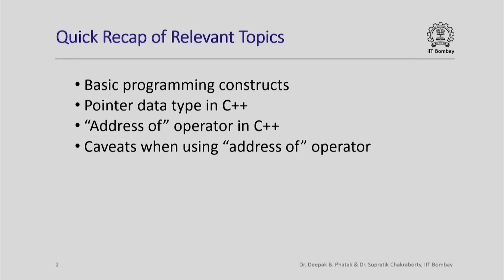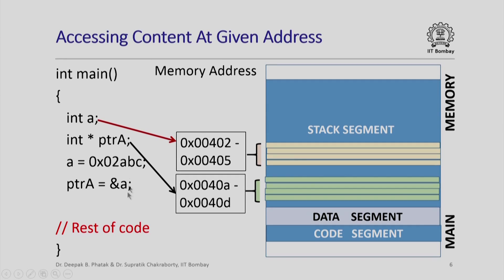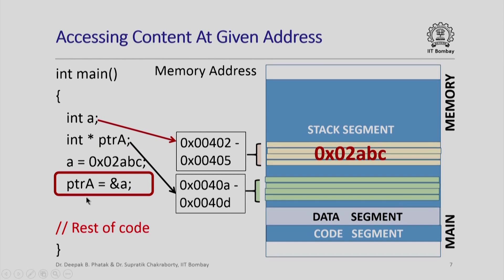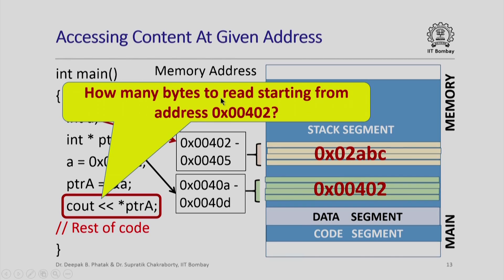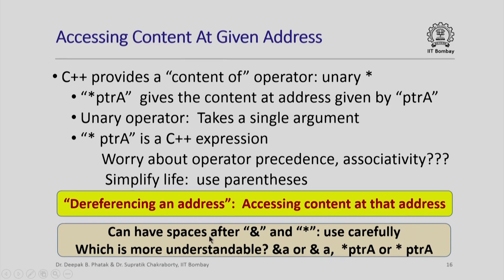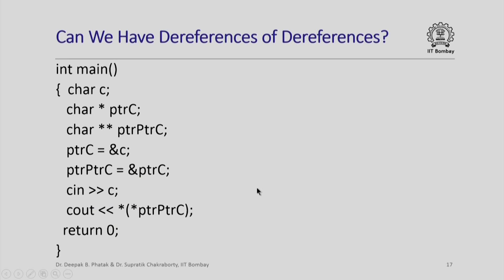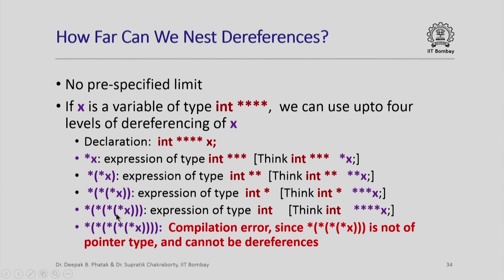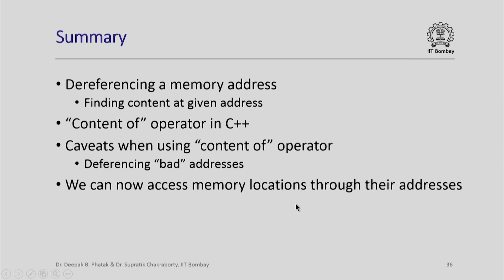IITCS1012014-V012800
CS101x_S430B_Introduction_to_Pointers_Part_2_IIT_Bombay.mp4